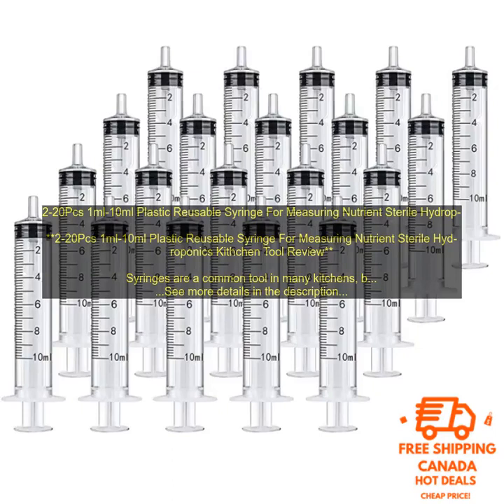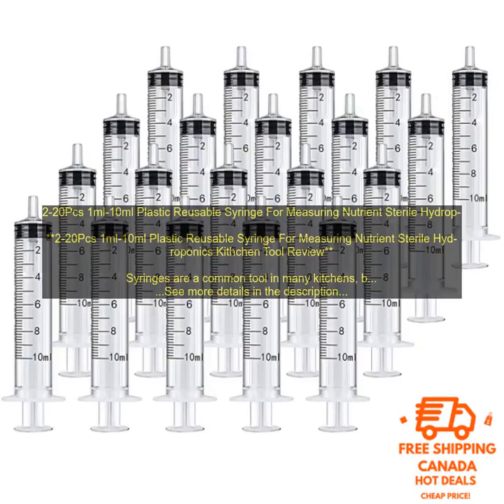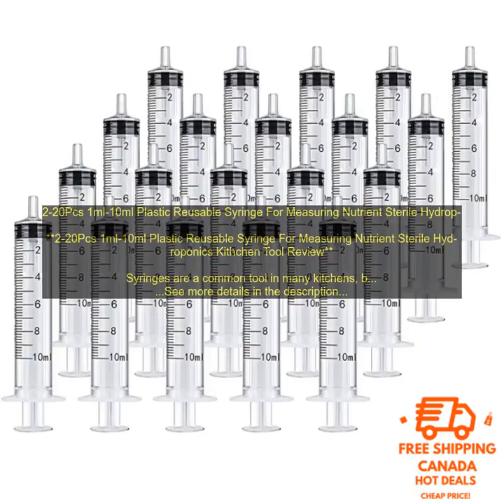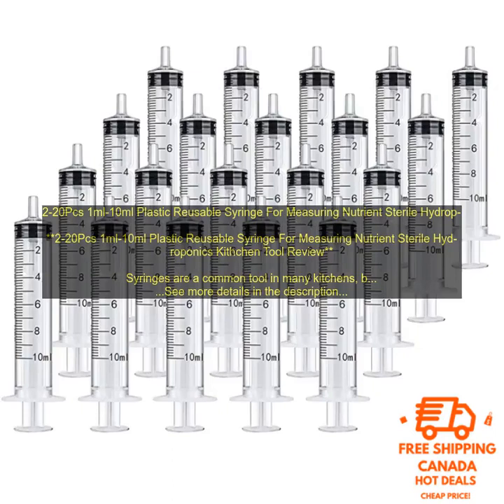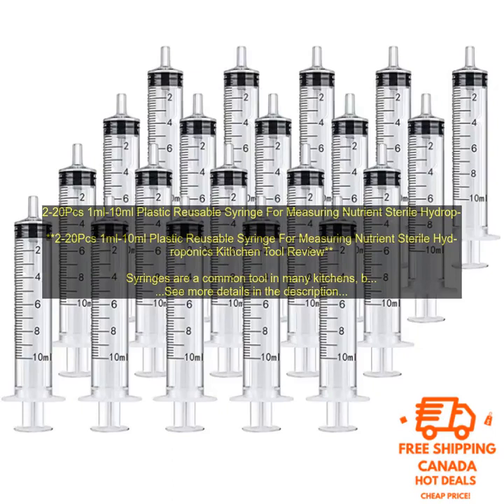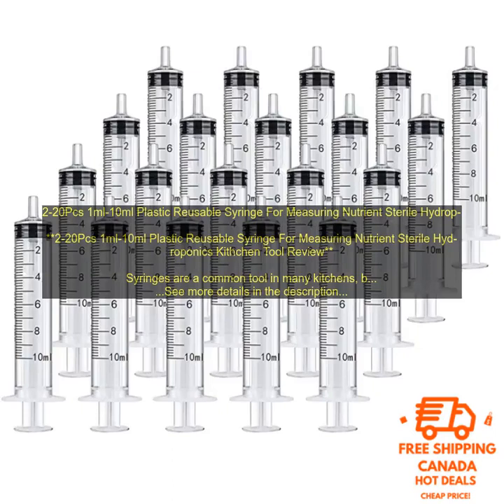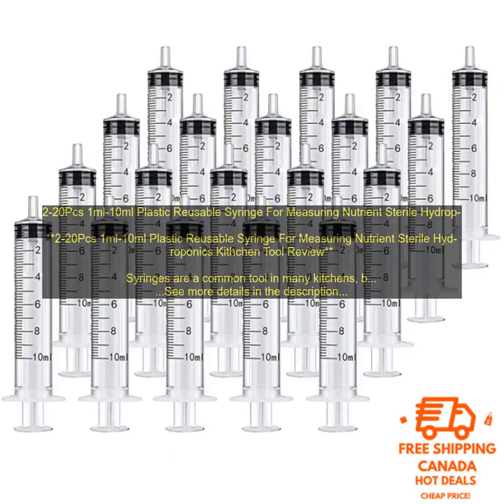1005003089736259 2 20Pcs 1ml 10ml Plastic Reusable Syringe For Measuring Nutrient Steri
Receive a gift set worth 5 million VND when purchasing this product
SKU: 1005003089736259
2-20Pcs 1ml-10ml Plastic Reusable Syringe For Measuring Nutrient Sterile Hydroponics Kithchen Tool
**2-20Pcs 1ml-10ml Plastic Reusable Syringe For Measuring Nutrient Sterile Hydroponics Kithchen Tool Review**

Syringes are a common tool in many kitchens, but they can also be used for measuring nutrients in hydroponics systems. These plastic syringes are reusable, sterile, and come in a variety of sizes, making them ideal for a variety of tasks.

Here are some of the benefits of using plastic reusable syringes for measuring nutrients in hydroponics systems:

* **Accuracy:** Syringes are a very accurate way to measure small amounts of liquid. This is important for hydroponics systems, as the correct amount of nutrients is essential for plant growth.
* **Convenience:** Syringes are easy to use and clean. They can be filled with nutrients directly from a bottle, and they can be easily rinsed out with water after use.
* **Safety:** Plastic syringes are sterile, which helps to prevent the spread of bacteria and other contaminants. This is important for hydroponics systems, as the plants are grown in a controlled environment.

Here are some tips for using plastic reusable syringes for measuring nutrients in hydroponics systems:

* **Choose the right size syringe:** The size of the syringe you need will depend on the amount of nutrients you need to measure. For small amounts, a 1ml or 2ml syringe will suffice. For larger amounts, a 5ml or 10ml syringe will be more appropriate.
* **Fill the syringe carefully:** Be careful not to overfill the syringe, as this could cause the nutrients to spill out. It is also important to make sure that the tip of the syringe is completely submerged in the nutrients, as this will help to prevent air bubbles from forming.
* **Clean the syringe after use:** After using the syringe, it is important to clean it thoroughly to prevent the spread of bacteria. Rinse the syringe with water, and then soak it in a cleaning solution for a few minutes.

Plastic reusable syringes are a safe, accurate, and convenient way to measure nutrients in hydroponics systems. By following these tips, you can ensure that you are using the correct amount of nutrients for your plants and preventing the spread of bacteria.

1ml
2-20pcs
10ml
kit
measure
nutrient
reusable
syringe
sterile